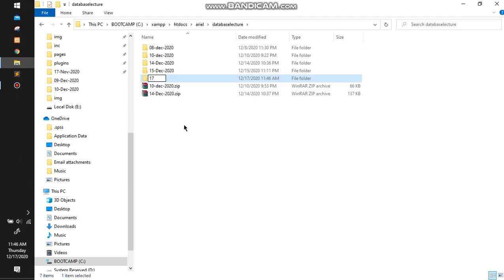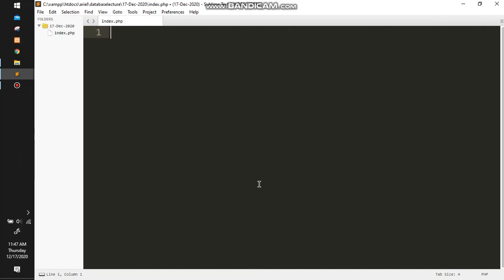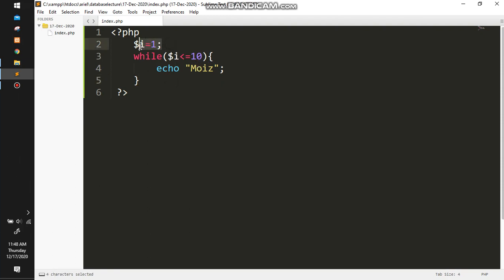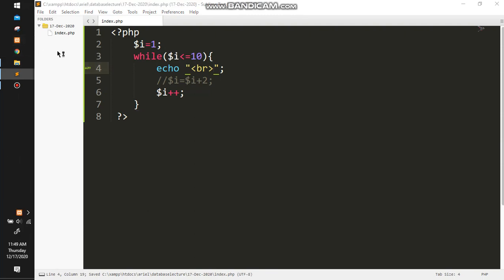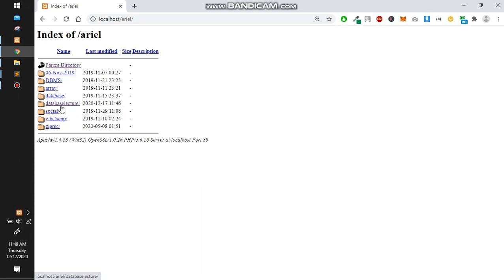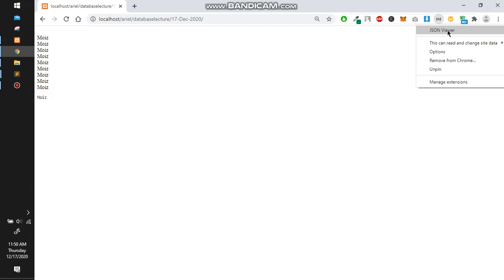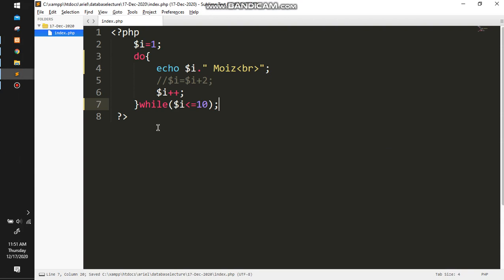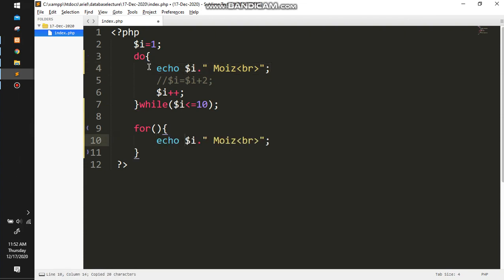Mastering Loops in PHP: A Comprehensive Guide - Part 1